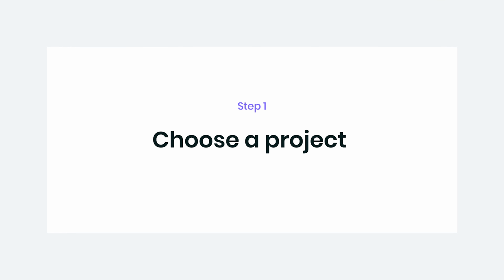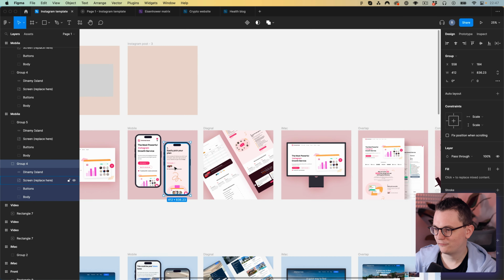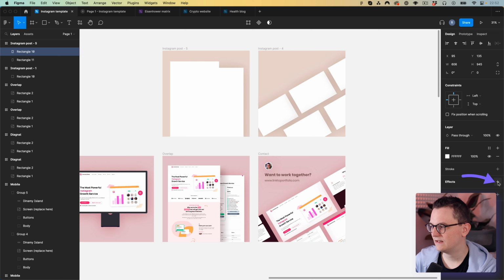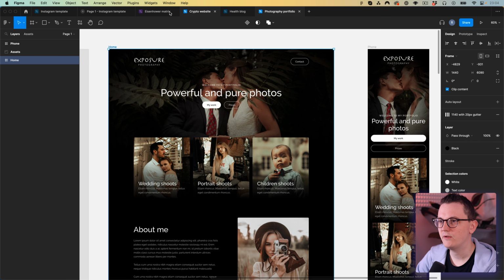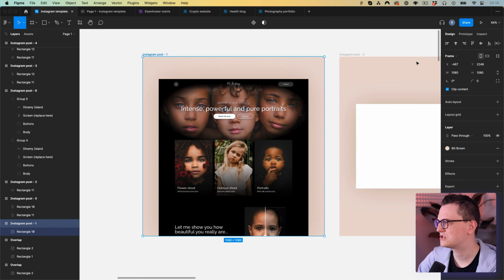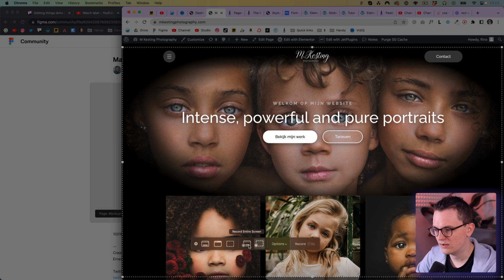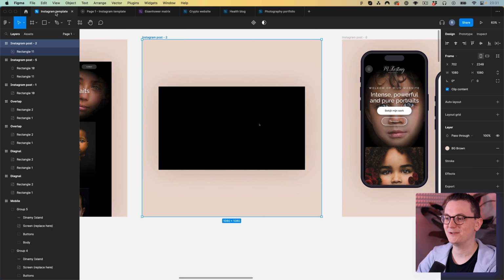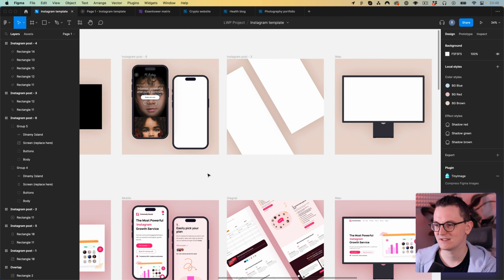How to Create A Instagram Carousel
I always get the question: How to get more clients. I always got a lot of clients by self promoting. Because how else are people gonna find you? I like this much better than the approach of cold calling and emailing because that's kind of awkward and feels pushy. So put in some time to promote your own work via Instagram carousels. I hope you this video will give you guys some ideas on how to start started with this in Figma.

Shortkey to get to record mode on Mac: Cmd Shift 5.